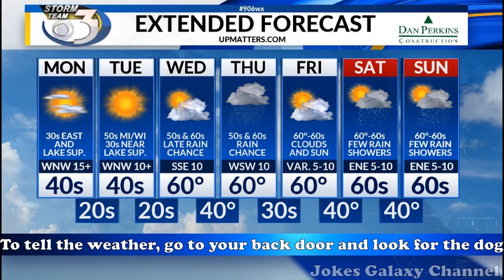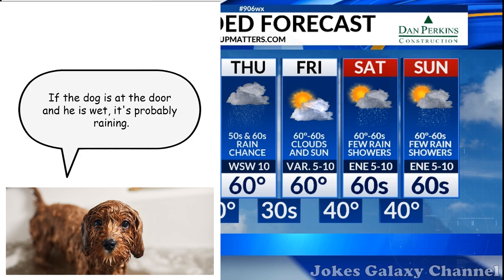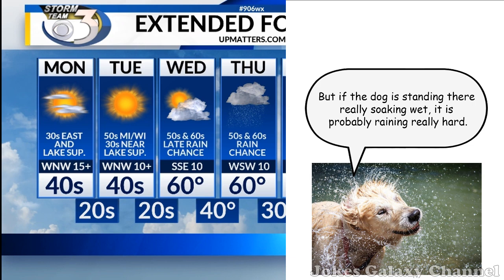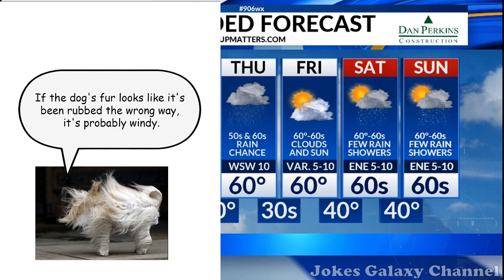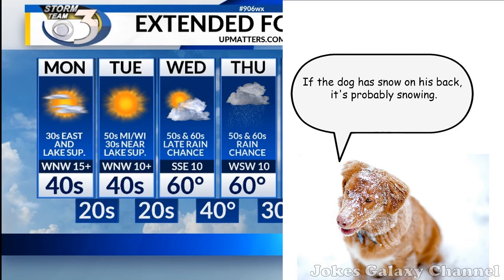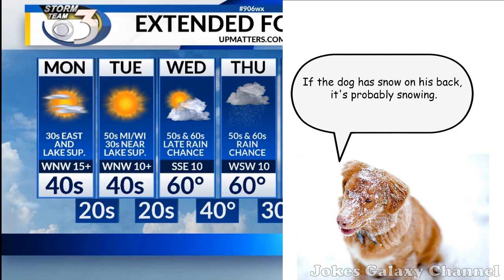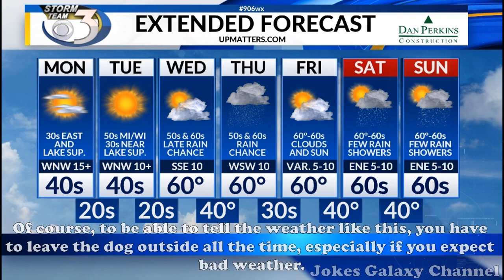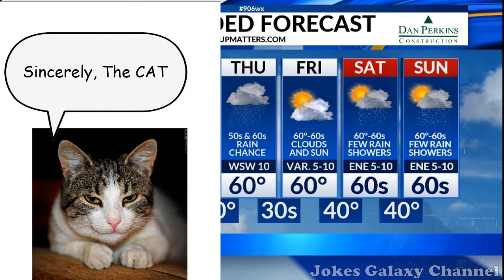Funny Joke: Weather Forecast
💊👨‍⚕️ Seeking a cure for laughter deficiency? Look no further than "Doctor FUN Kenstein"! Our comedic laboratory is working around the clock to bring you side-splitting jokes that will tickle your funny bone. Your generous donations will ensure that the world continues to receive regular doses of laughter, preventing any serious outbreaks of boredom or gloom. Join us in spreading the joy, one joke at a time! 🌍🙏🎁